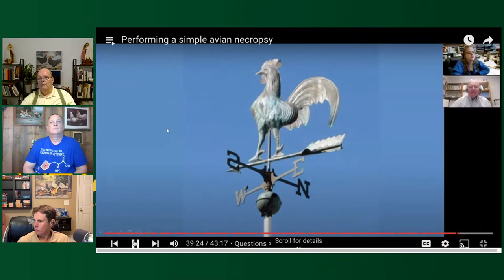Poultry Necropsies: Why and How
Our next Poultry Keepers 360 Livestream covers the why and how of necropsies.  If you haven’t already experienced unexplained loss of a bird. you probably will in the future. There’s a reasonable chance that performing a necropsy may help you discover what caused a bird’s death.  During our next livestream we discuss why necropsies are an important diagnostic tool and show you how to perform them.

Be sure to register and then join us on Tuesday, April 4th at 7:00 PM Eastern time to learn about poultry necropsies.